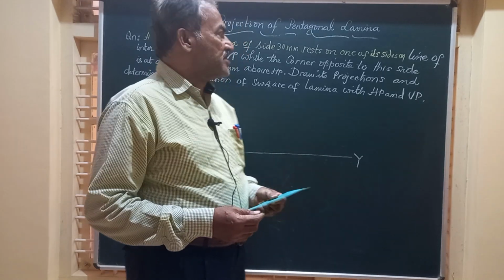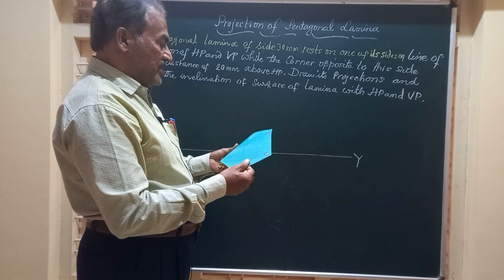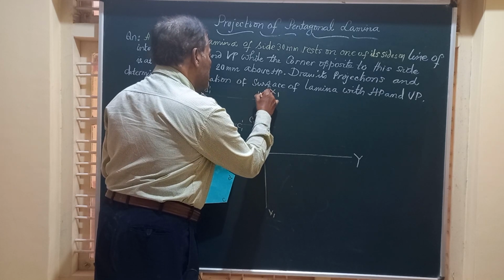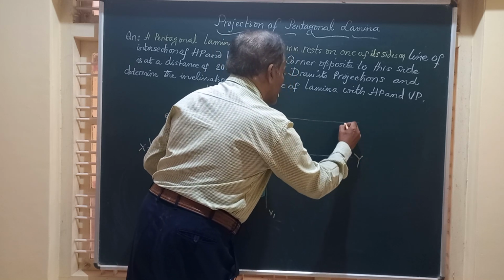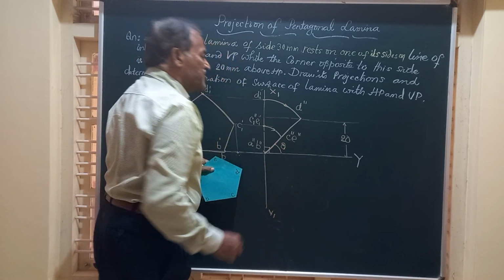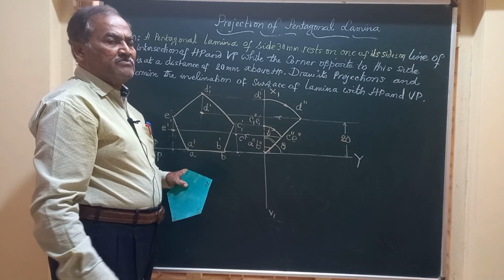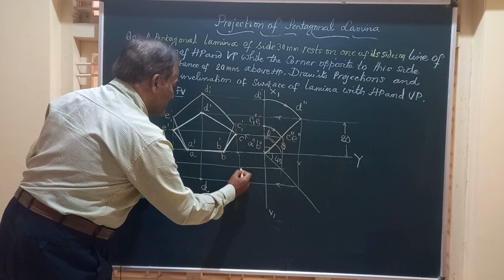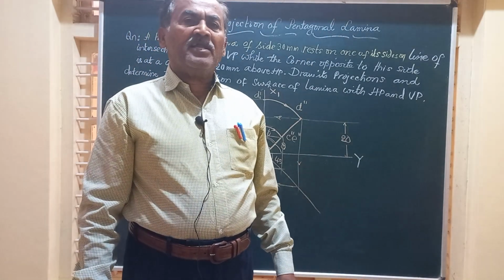Pentagonal Lamina _9